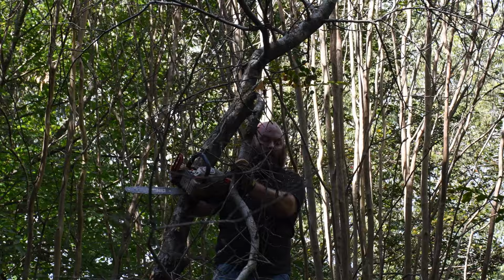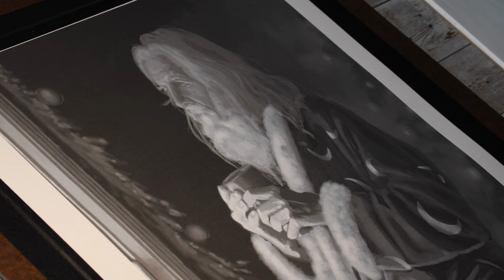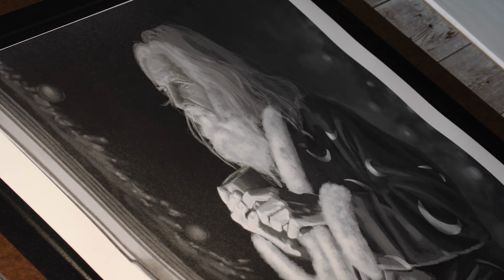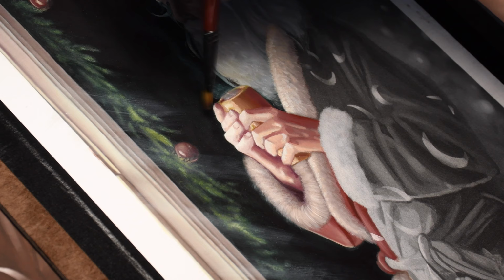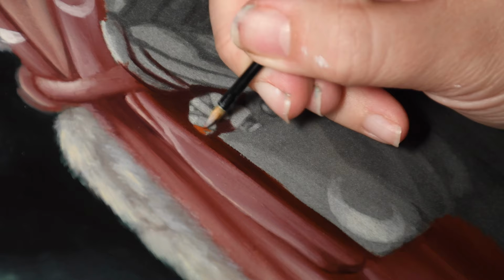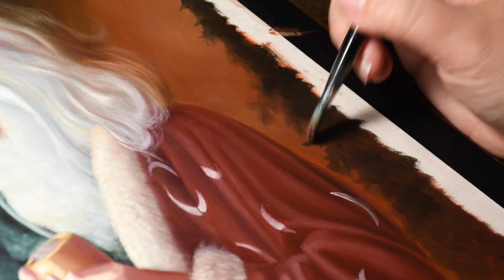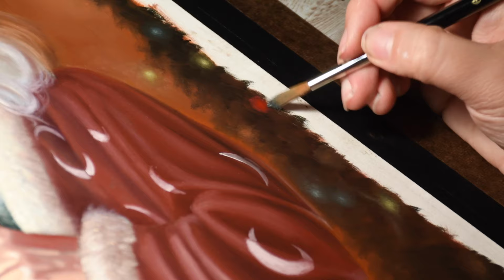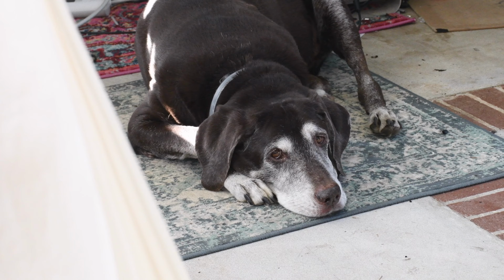Art Journey Ep. 01 - Losing a Friend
This is a re-upload from my old channel, Spellbound Brush.
Last month I painted a portrait of my friend Marion Z. Skydancer, who recently passed away. I'll be donating the profits from prints of this painting and others to the Disabled American Veterans charity. It felt like a good time to slow down a little and go hiking, and spend a little time working on our 109-year-old homestead.

In this video I talk about painting someone after they've died, some of the techniques I used, and a list of materials at the end of the video. I hope you enjoy it and if you have any questions, please don't hesitate to ask!